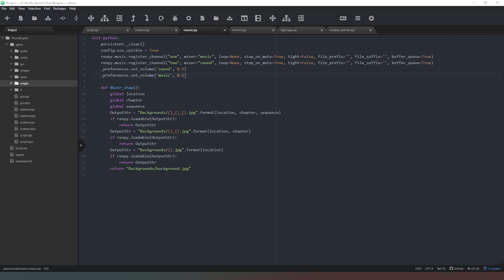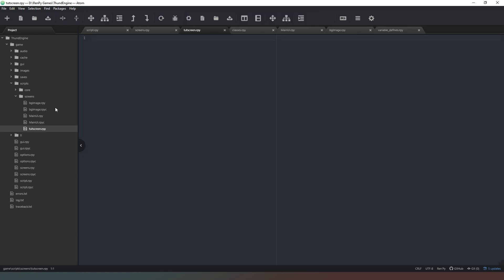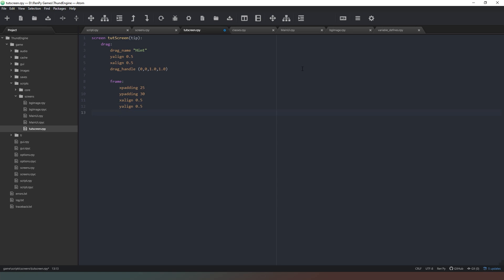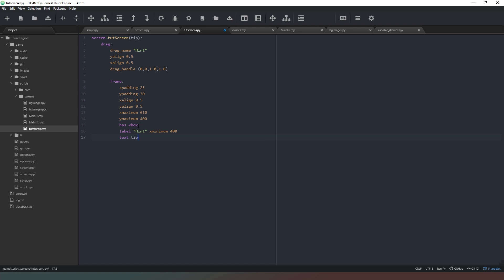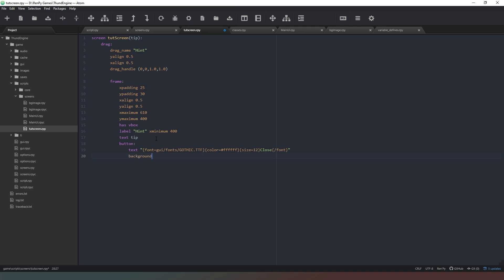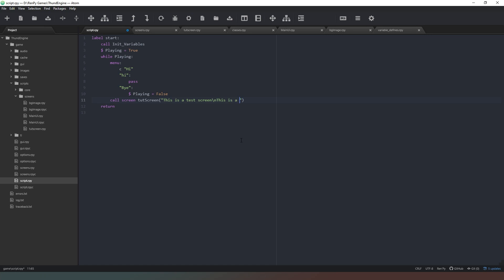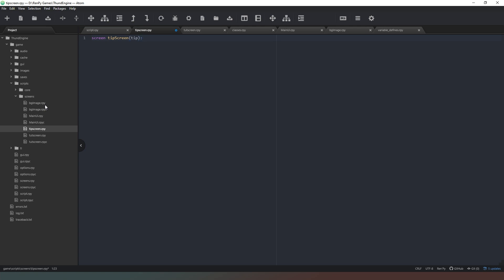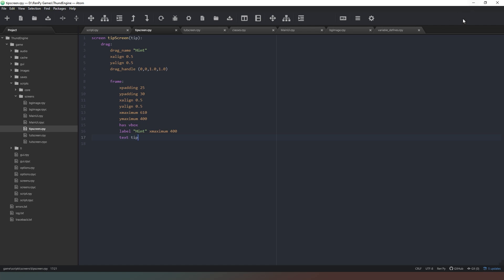[Let's Code] Season 3.3 Setting up the hints and game guide screens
Links